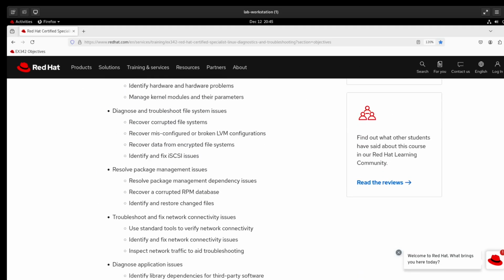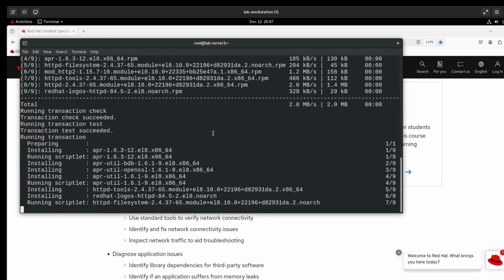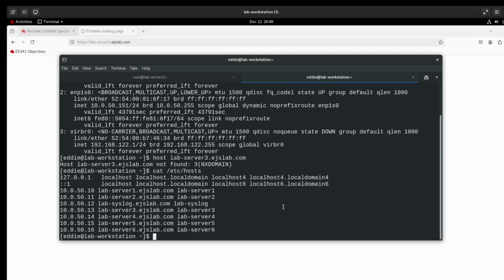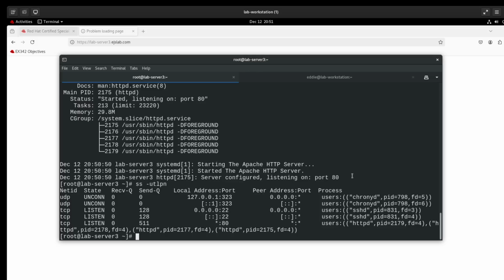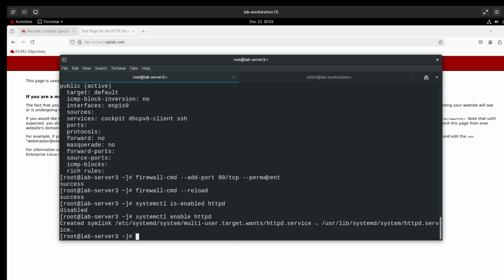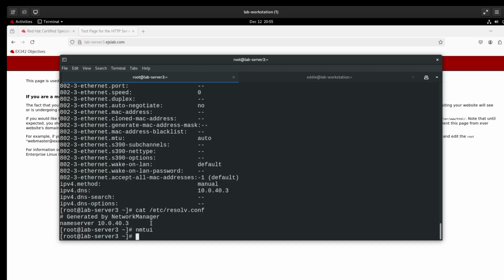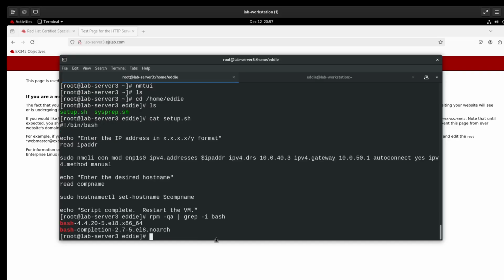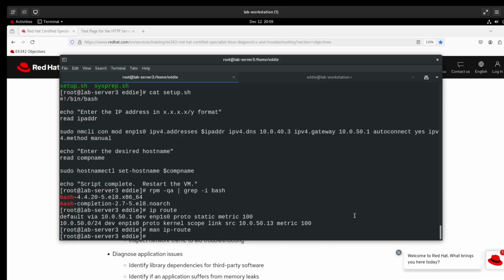Red Hat EX342 Practice Session: Identify and fix network connectivity issues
Practice session focused troubleshooting common network connectivity issues.